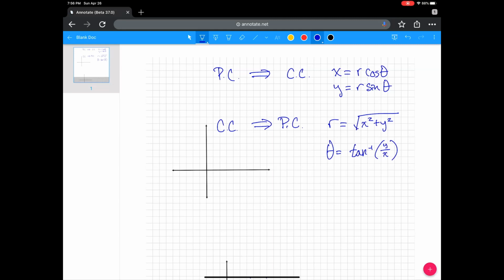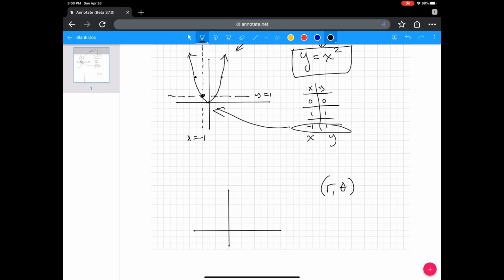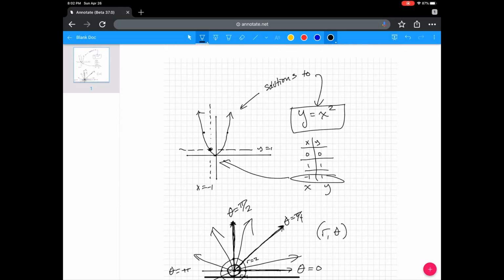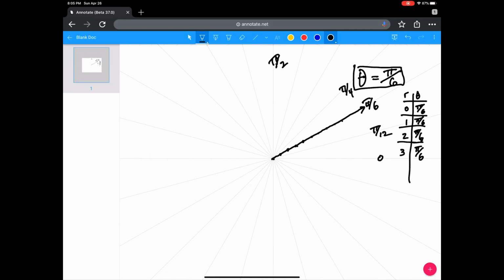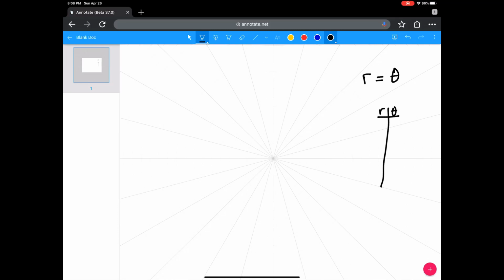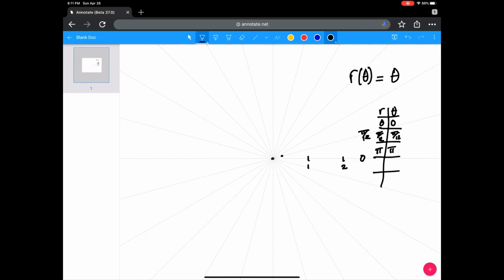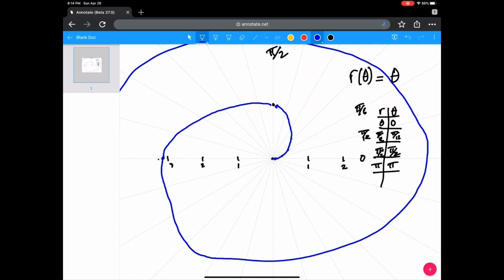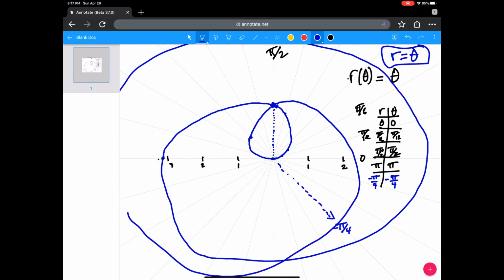10.2 Polar Coordinates - Part 2